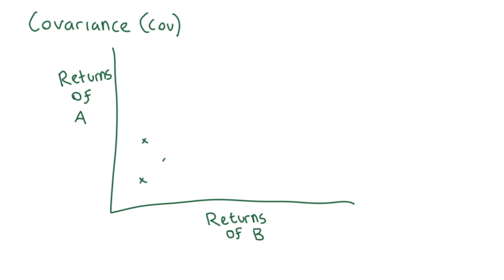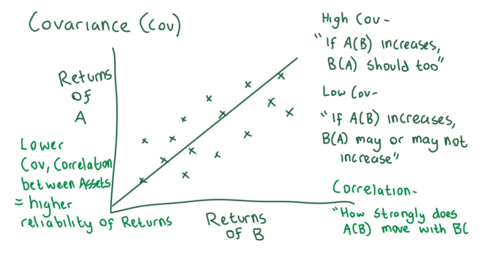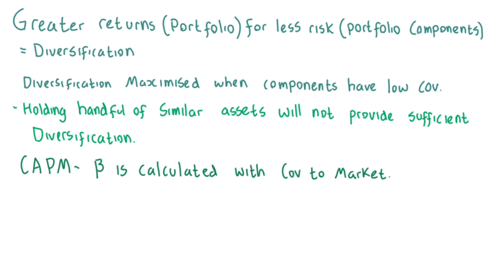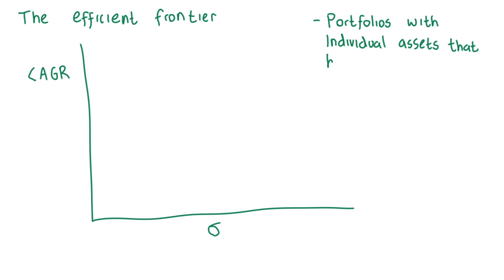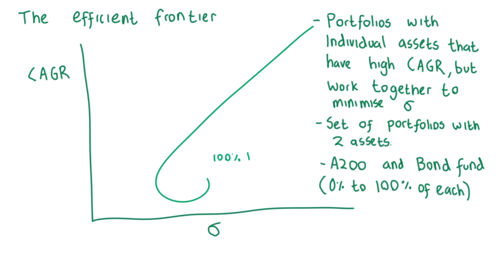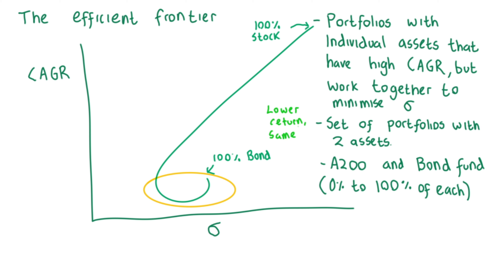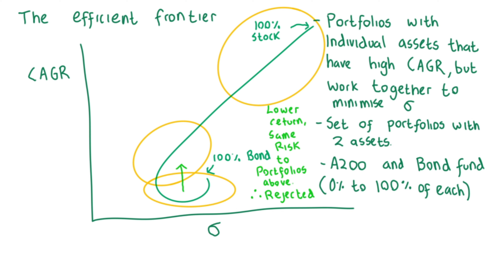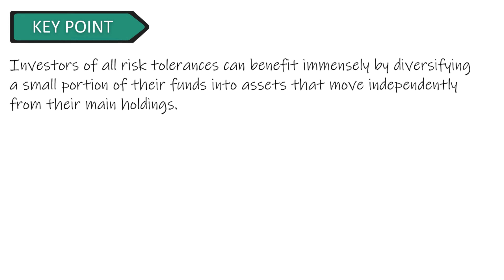Have you heard of the concept 'The Efficient Frontier' ? | Investing 101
Money YZ with Luc Fraley
A place for young Australians to learn the Fundamentals of Finance and take their finance journey into their own hands 💰 (all with no pressure from people with hidden agendas 🤮)

I want to give you access to
➡ the content you 'should-know',
➡ the information that you 'need-to-know'
➡ and all of the basics that they didn't teach you in school 📖😡

Luc is not liable for any loss caused, whether due to negligence or otherwise arising from the use of, or reliance on, the information provided directly or indirectly, in this video.